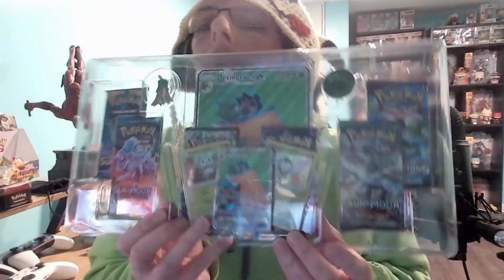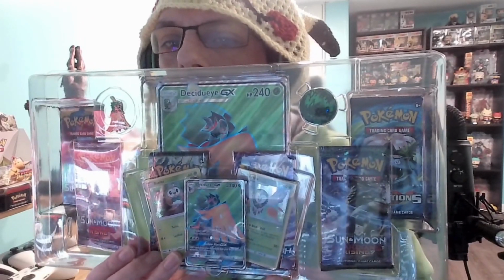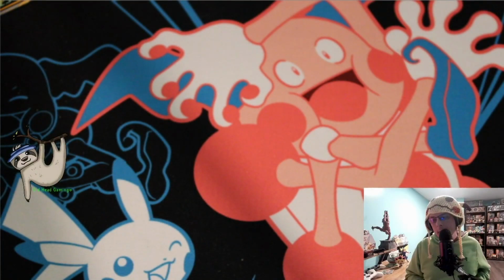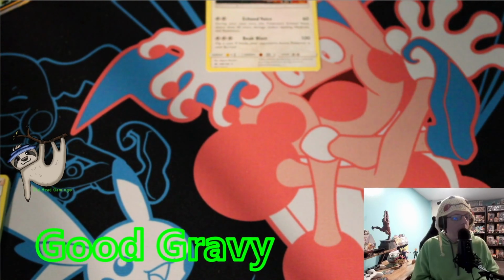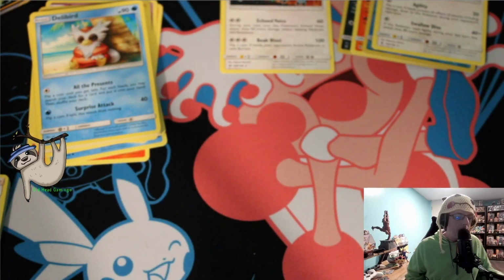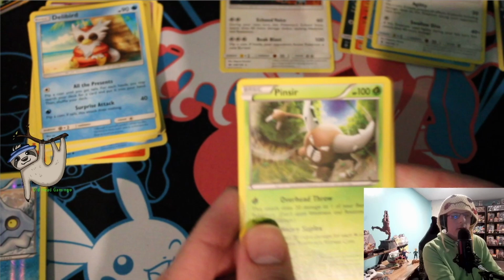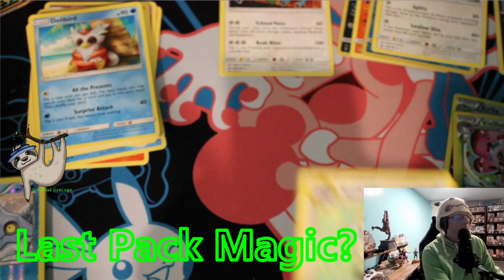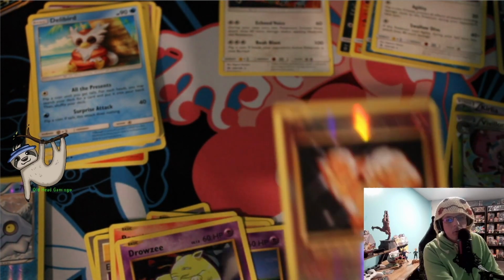Decidueye GX Pokemon Sun & Moon box opening